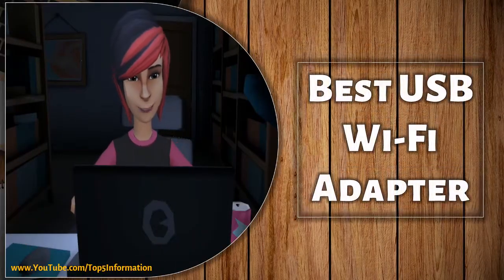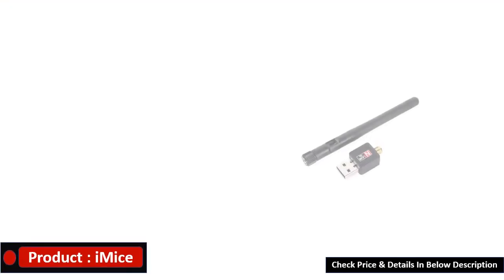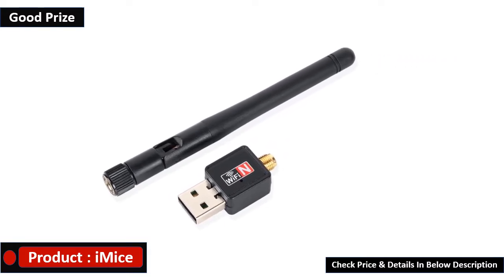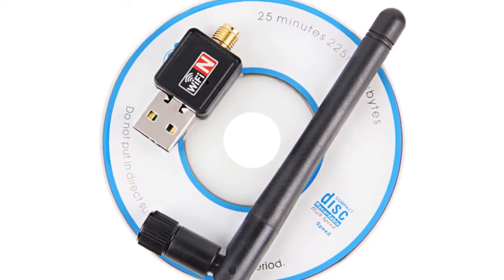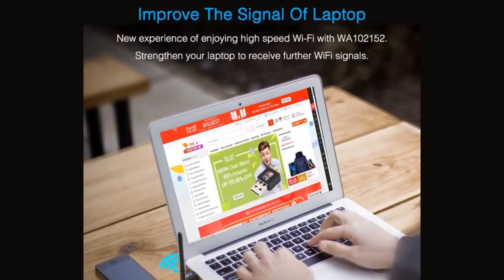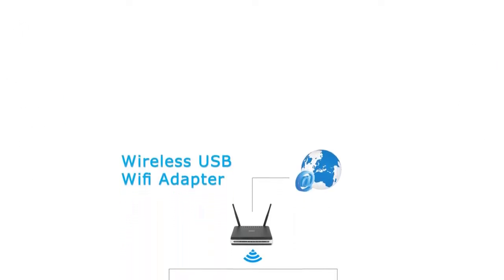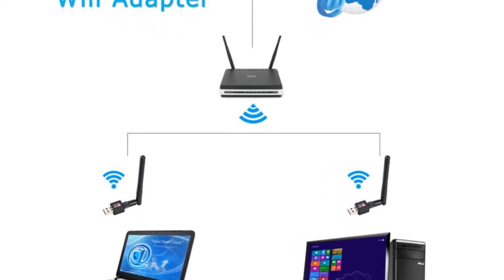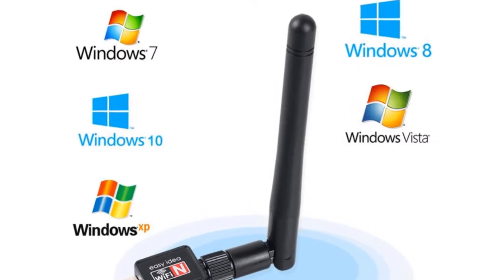Best Cheap USB WiFi Adapter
Hi, Are You Looking For Best Cheap USB WiFi Adapter With Some Great Features?

best cheap usb wifi adapter for gaming.
Package : WiFi Adapter -2dB Antenna, 150Mbps and CD Driver.

Improve the signal of laptop.
New experience of enjoying high speed wifi with wa102152.
strengthen your laptop to receive futher wifi signals.

Wi-Fi Receiver. Refuses Complex with WA102152 wifi adapter, the computer can receive the wireless wifi,
it can avoid the headache that the coputer and router have to connect with wire.

Wireless speed up to 150Mbps, ideal for internet surfing and on-line gaming
Complies with IEEE 802.11n (Draft 2.0), IEEE 802.11g, IEEE 802.11b standards
Supports 64/128-bit WEP, as well as WPA/WPA2 and WPA-PSK/WPA2-PSK encryptions
Supports WIN2000, XP, VISTA, WIN7,WIN8,WIN10 operating system
Seamlessly compatible with 802.11b/g/n devices.